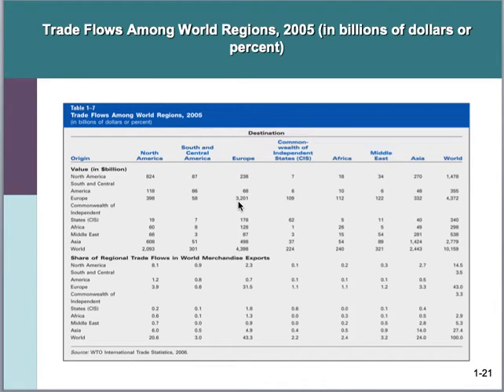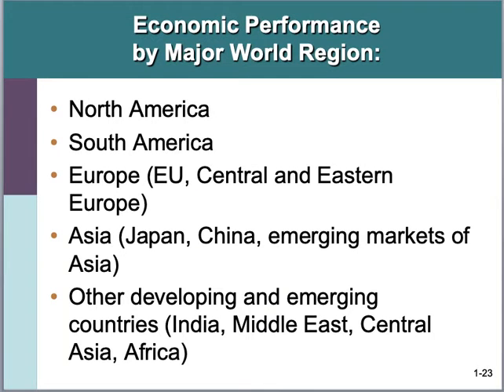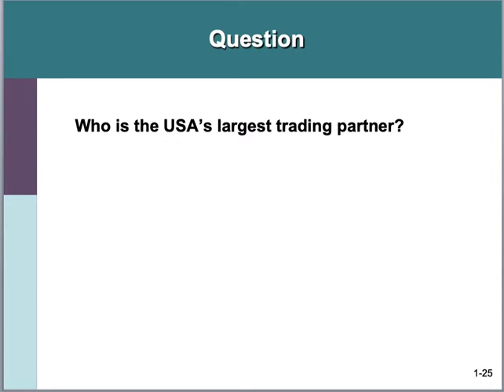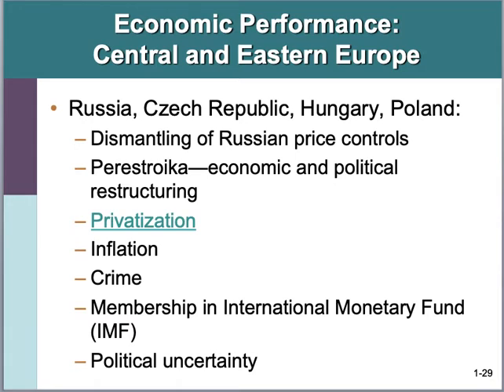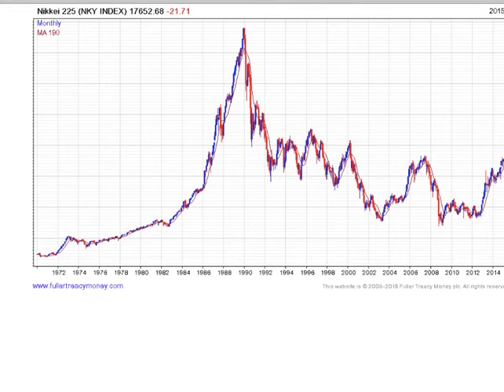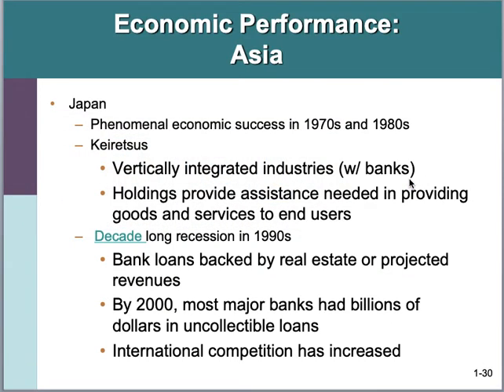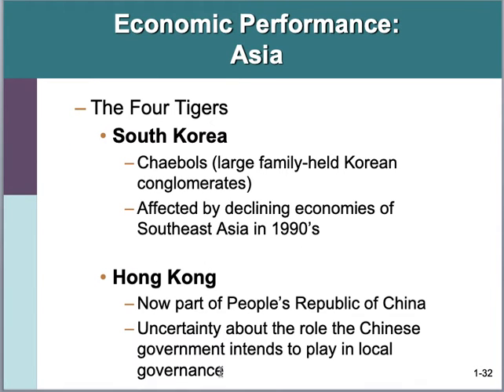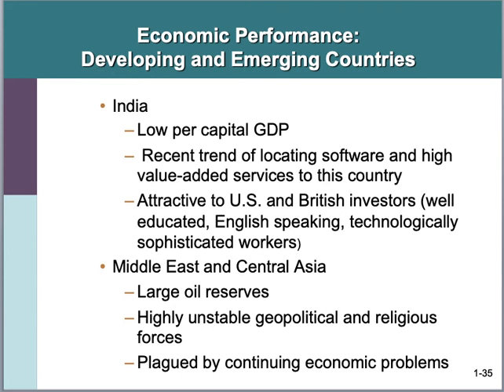Lecture 1.2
Economic systems and geographical regions